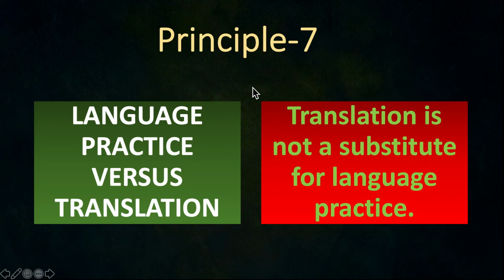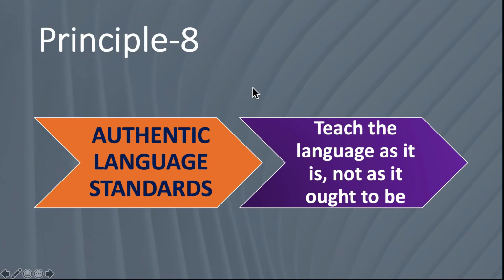(Lecture-5), Principles of Language Teaching set the Ground for Language Teaching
Principles of Language Teaching set the rules for preparing the ground for language teaching.
00:00 Introduction
00:25 Speech before Writing
00:35 Basic Sentences
00:46 Patterns as Habits
00:56 Sound System for Use
01:06 Vocabulary Control
01:18 Graded Patterns
01:26 Language Practice vs Translation
01:38 Authentic Language Standards
Eight principles of language teaching certainly help us in attaining our long-term teaching goals in a language classroom.